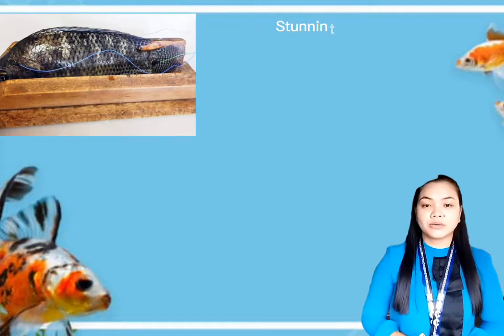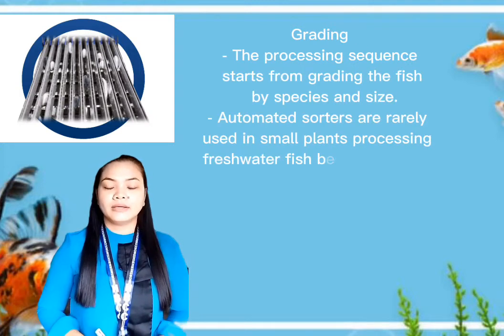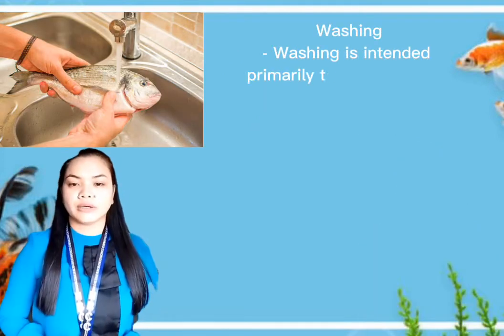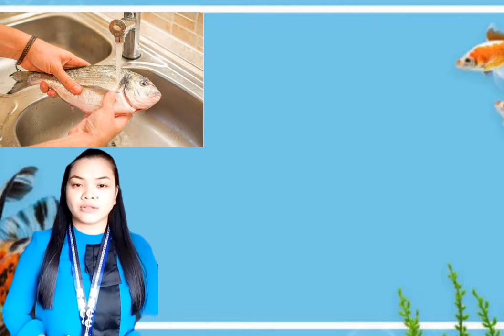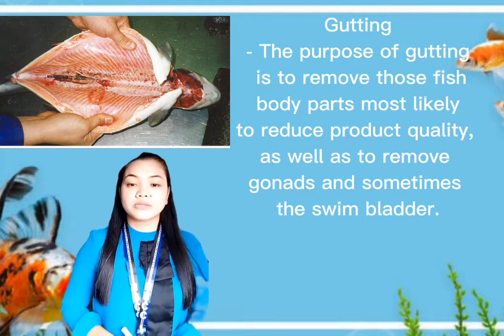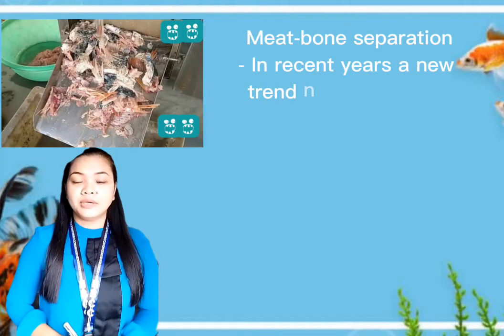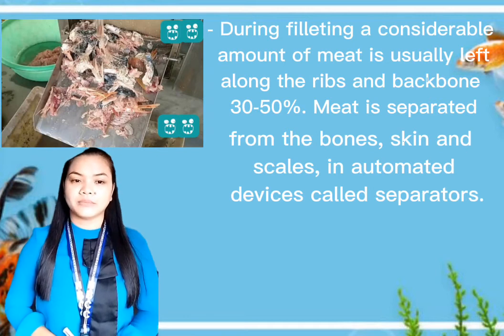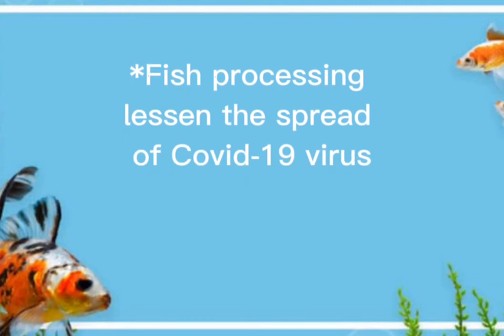TLE- Fish Processing